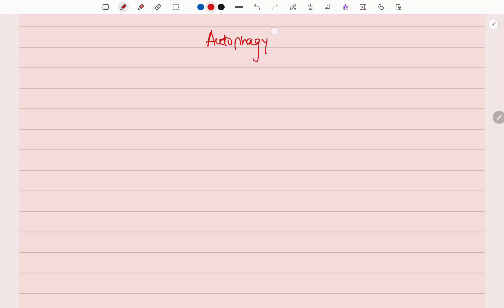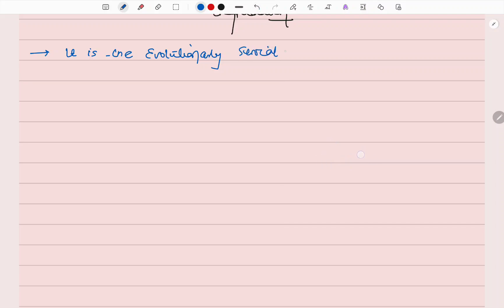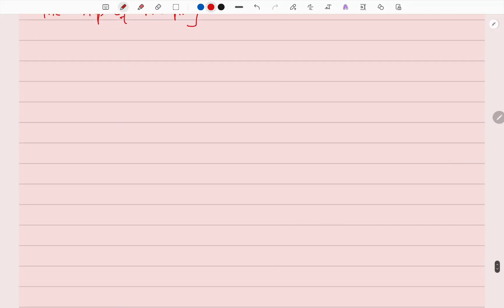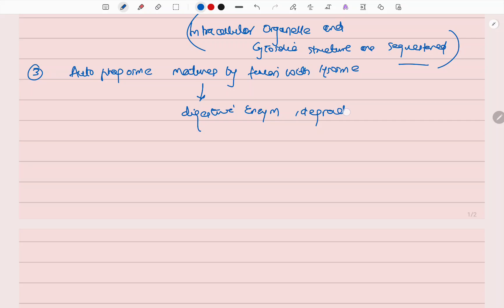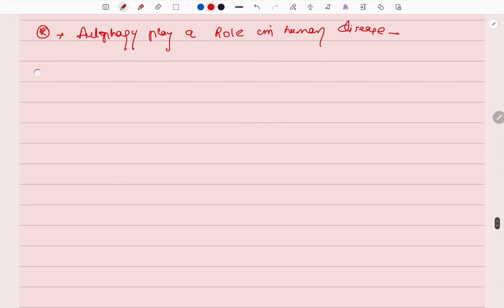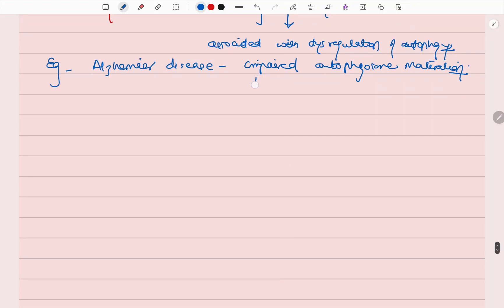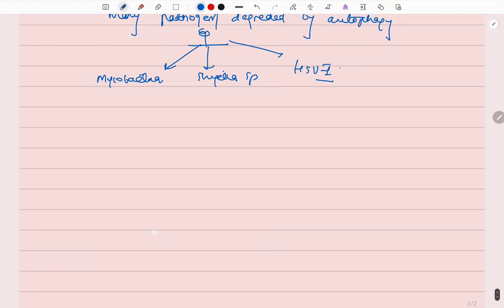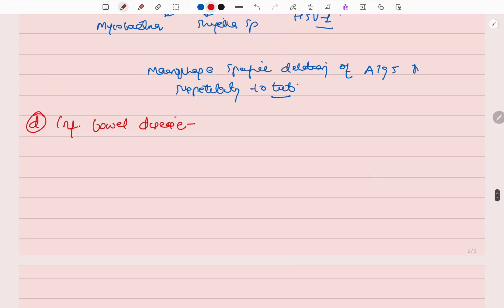Autophagy part1 ( Line By Line Robbins )Patholgy (Robbins Pathological Basis Of Disease)